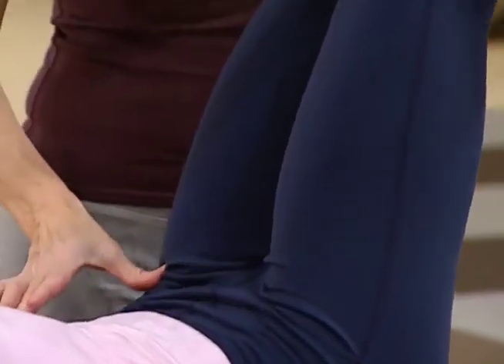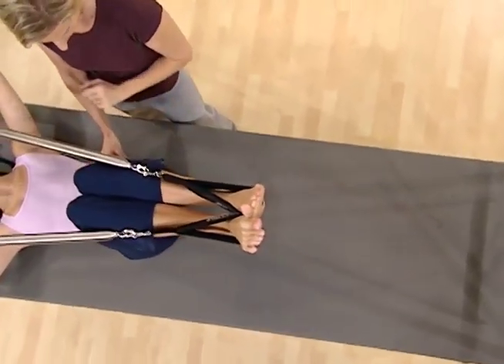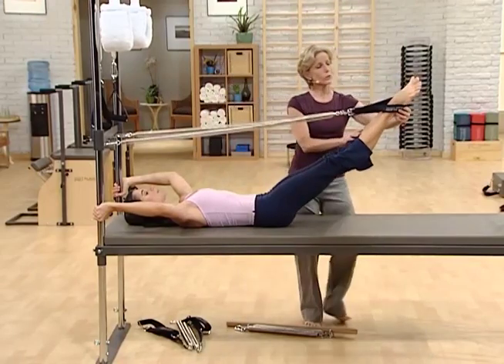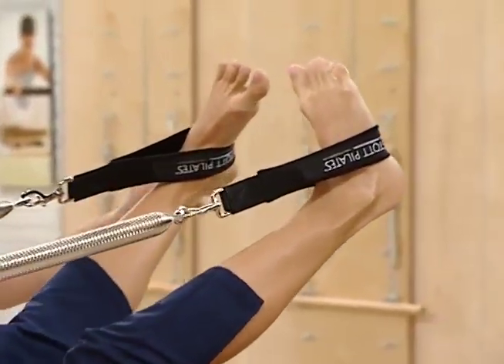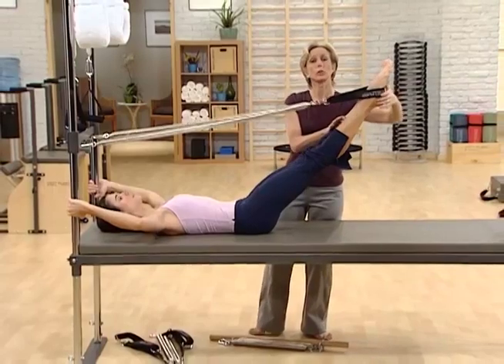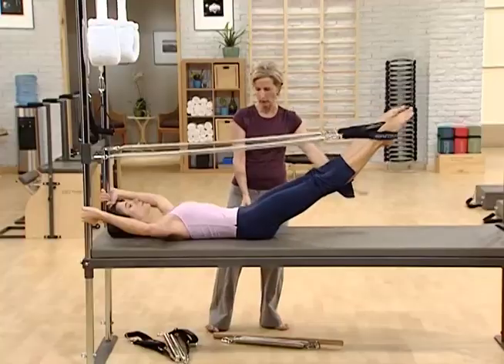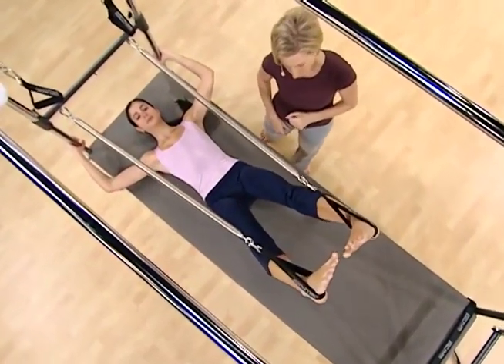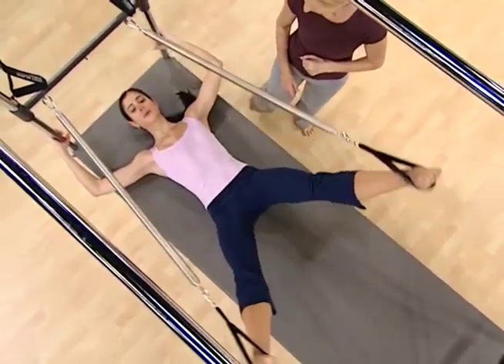Mindful Movement | Bend & Stretch and Leg Circles on the Cadillac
Welcome to Mindful Movement!
Learn STOTT PILATES® Cadillac exercises with step-by-step effective movements, cuing and tips. Master Instructor Trainer Moira Merrithew will go through Bend & Stretch and Leg Circles, working through the leg extensors and developing coordination.

Today's Focus:  Bend & Stretch and Leg Circles on the Cadillac.